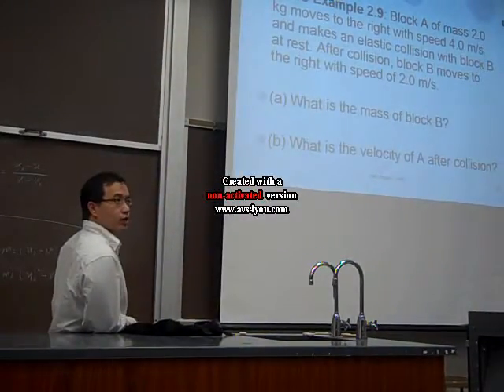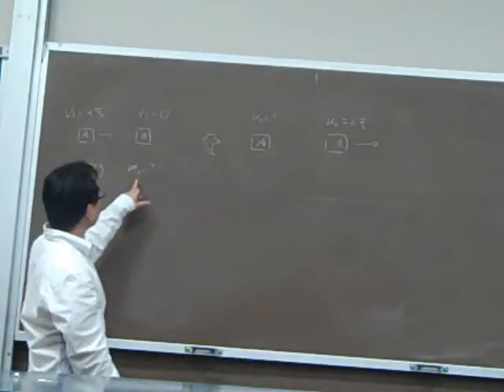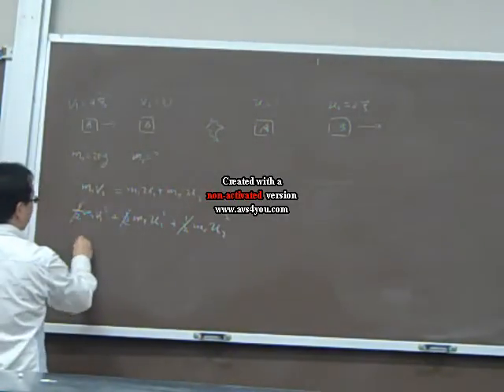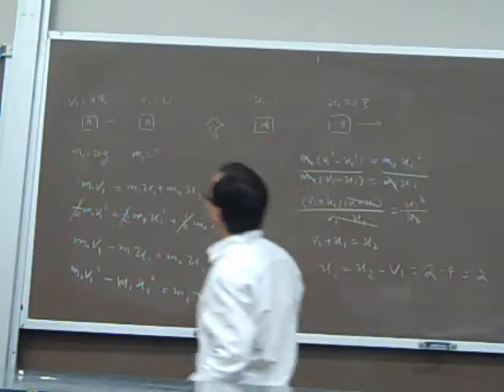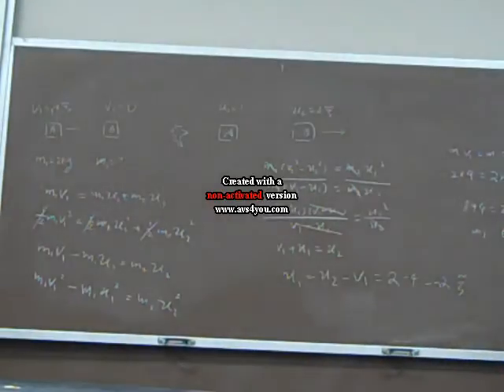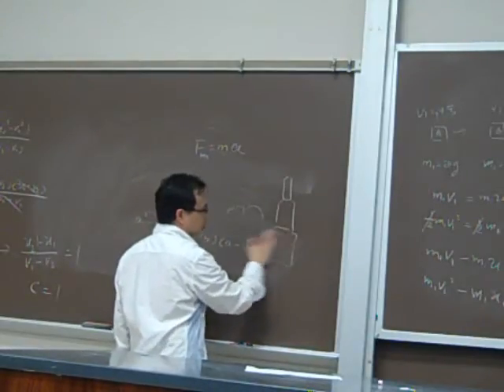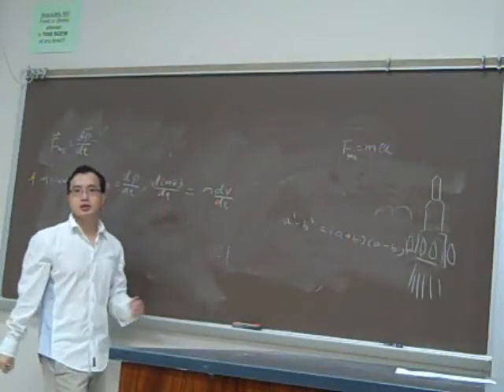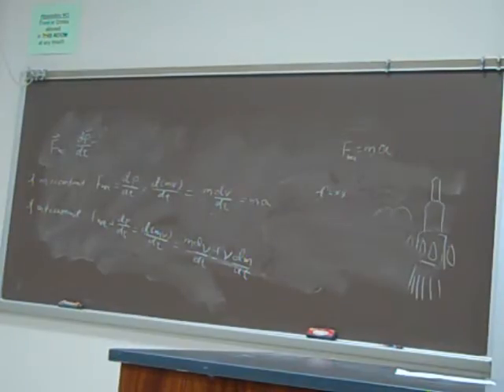feb 29th Varying Mass, Class Example 2 9